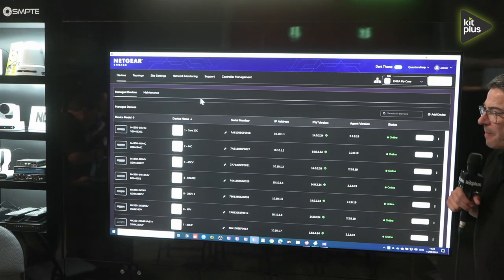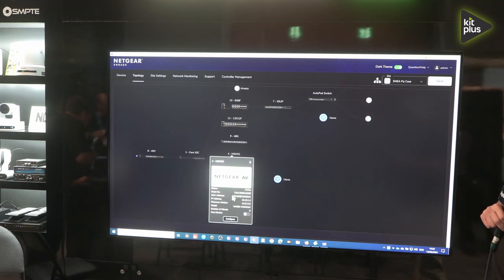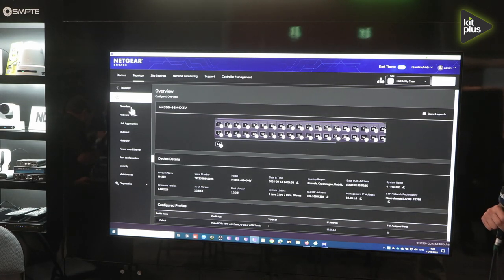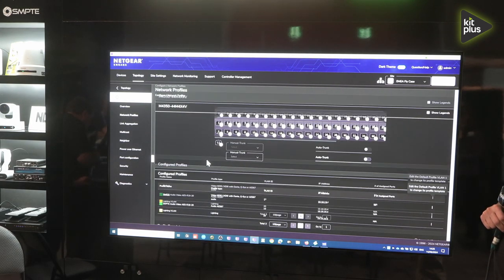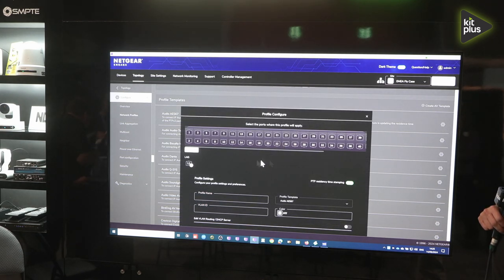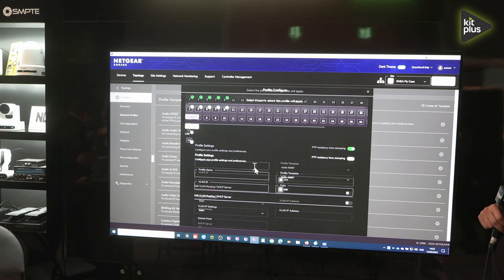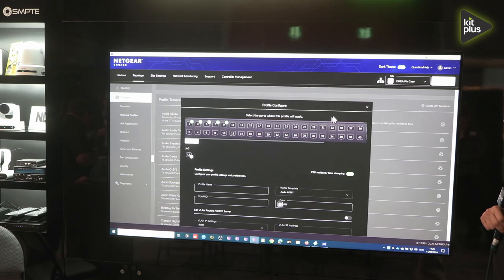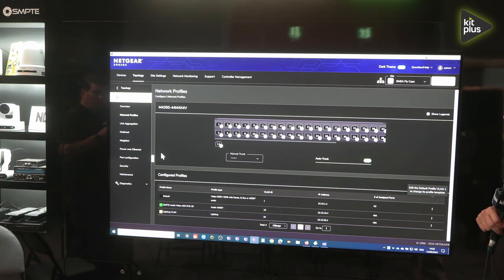NETGEAR ENGAGE Software Control at IBC 2024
At IBC 2024 we speak with Devan Cress  from NETGEAR about ENGAGE Software Control